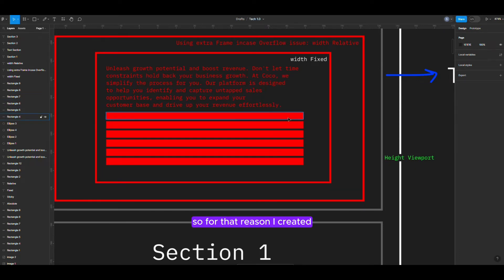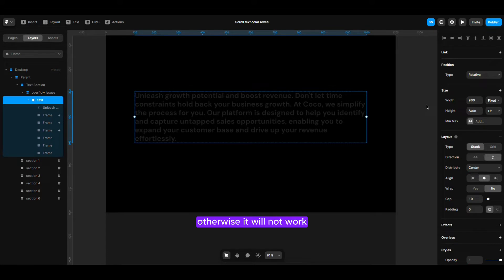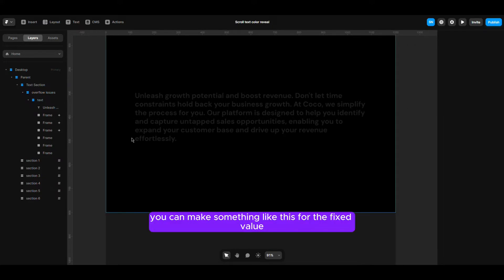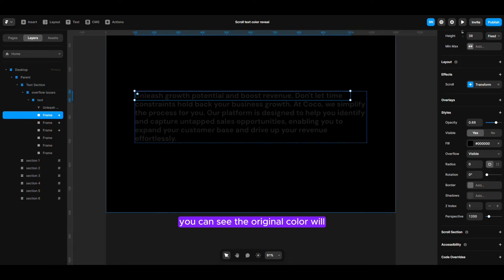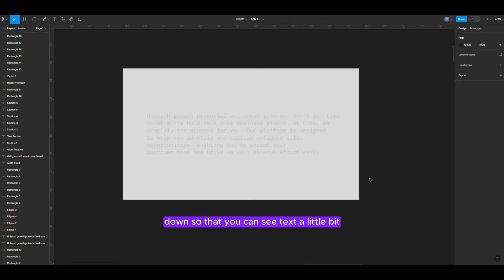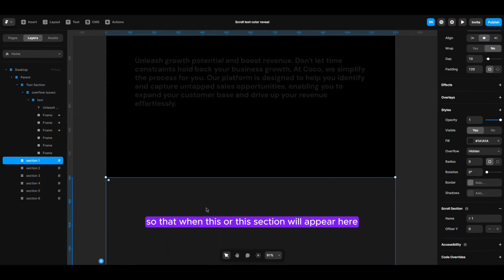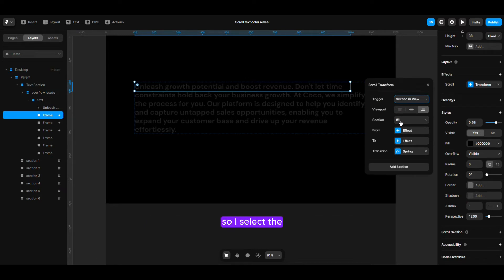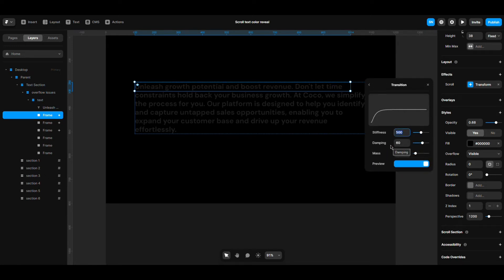Easy Text Color Scroll Effect in Framer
Remix Link will be in comment section.
This video is about to create a Text Color Scroll Effect in Framer within 2 minutes. I did my best to breakdown it.